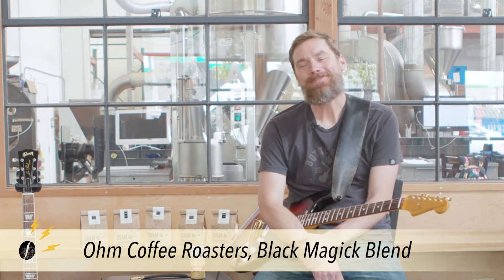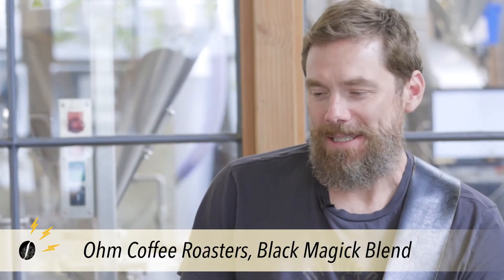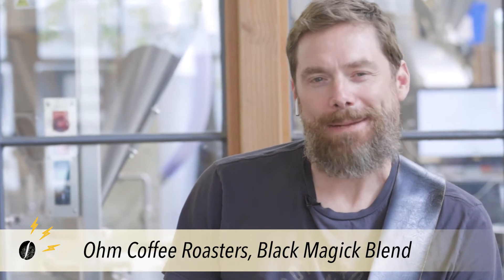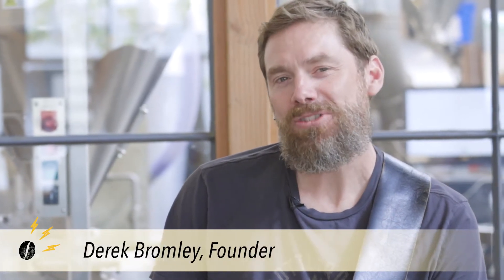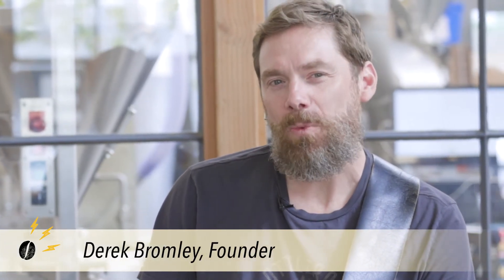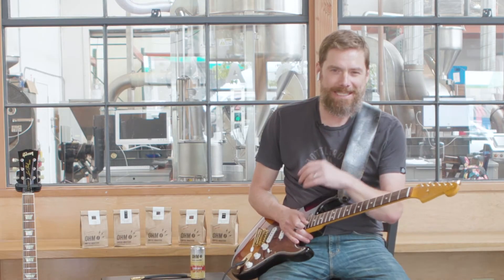Ohm Coffee Roasters | Black Magick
Go "behind the music" with our most popular blends.  Founder Derek Bromley talks about the inspiration behind his Black Magick Blend, the lots he chooses and why, best brew methods and more.  Black  Magick is our darkest roast but never burnt, with notes of black currant, fig newton, and toasted marshmallow.